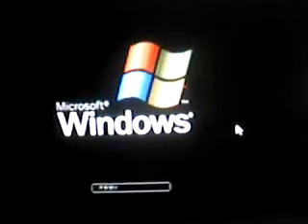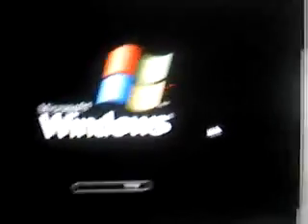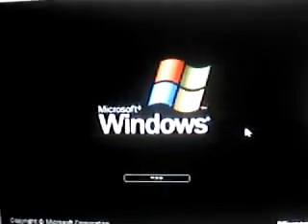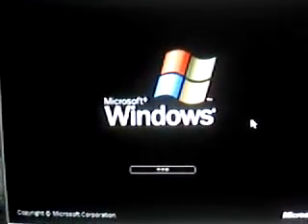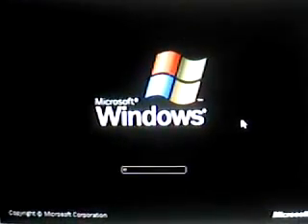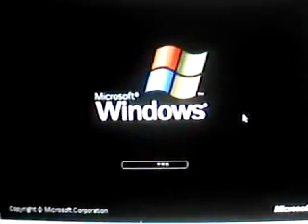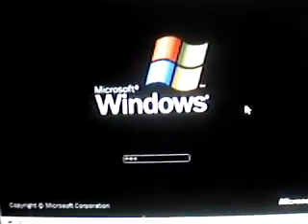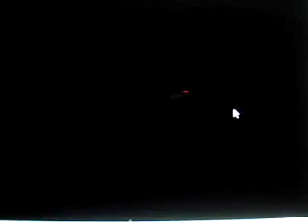Prof to some people that erd commander works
just a prof to some people that this file does work...and im using a vm (virtual machine)and i trust my vm... it has never told me a lie...

this is the video on how to burn the iso